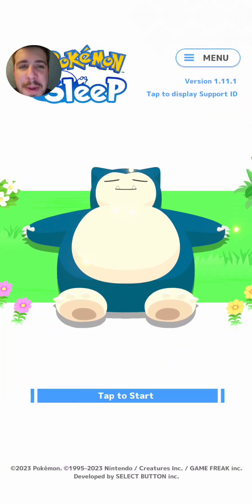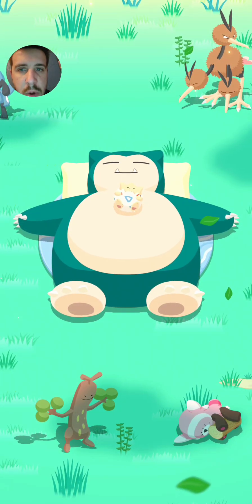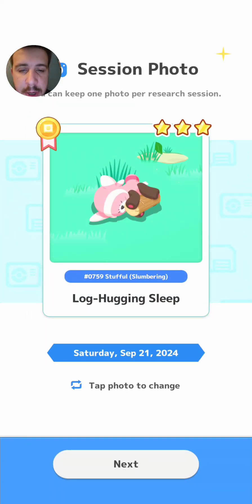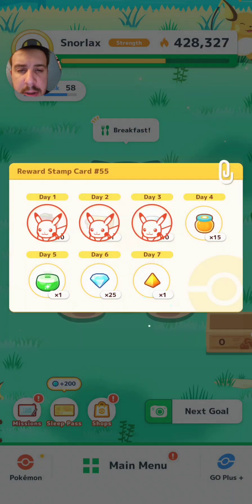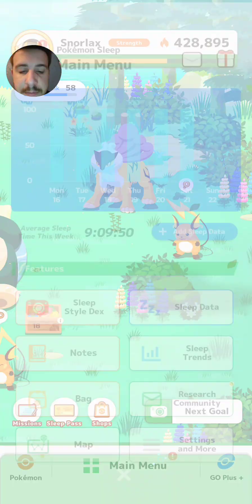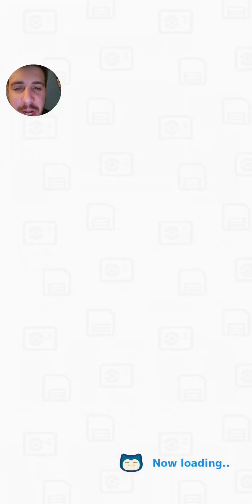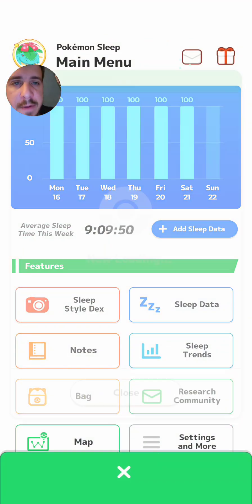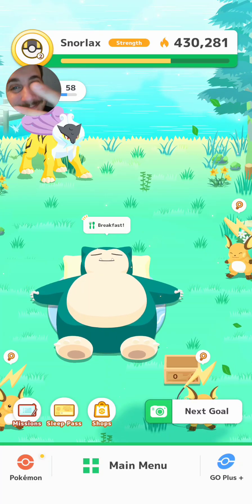Let's Start The Berry Stacking For The Old Gold Power Plant | Pokemon Sleep (Session 430)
Lets start berry stacking in prep for the Old Gold Power Plant. We have our team fully equipped with a decent Raikou and 4 Raichus 3 of which have BFS.

PokeMaster Pook

Also, if you would like, give me a follow on Instagram -

My Graphic Designers Page On Etsy